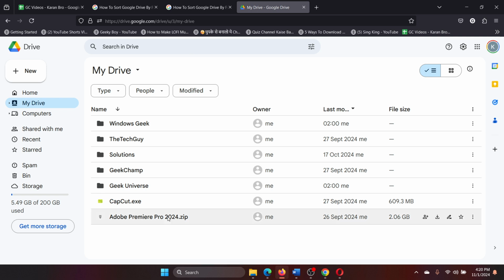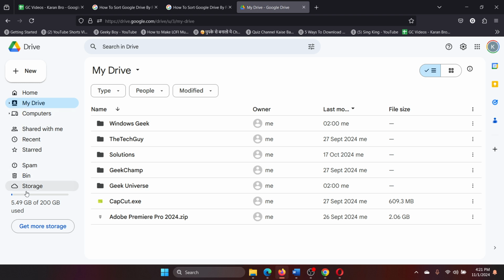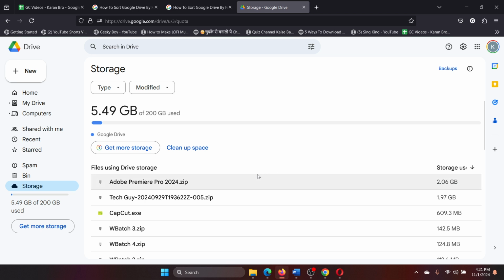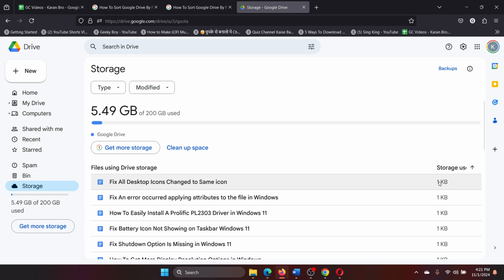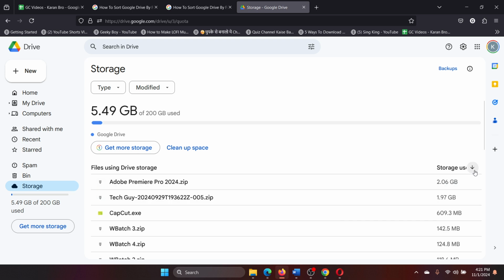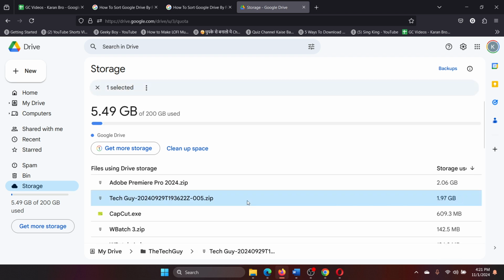How To Sort Google Drive By File Size on Windows 11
Video Title: How To Sort Google Drive By File Size on Windows 11

If you wish to sort Google Drive By File Size then please watch this video.